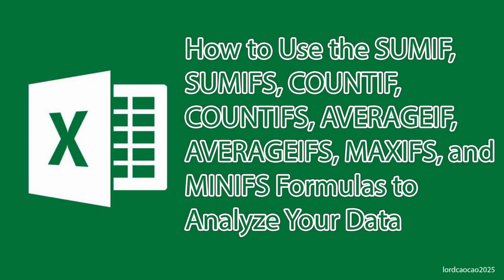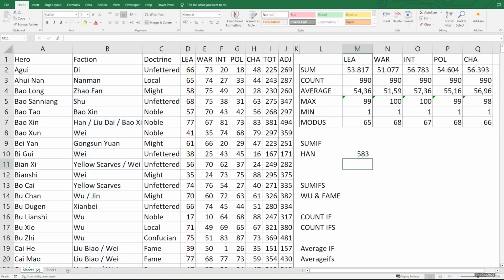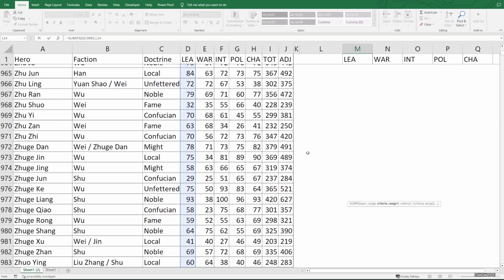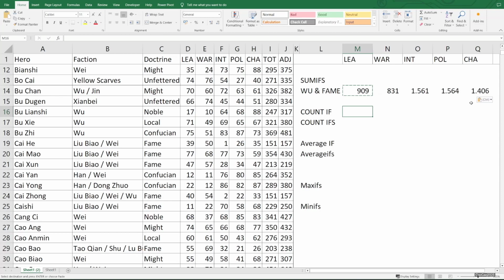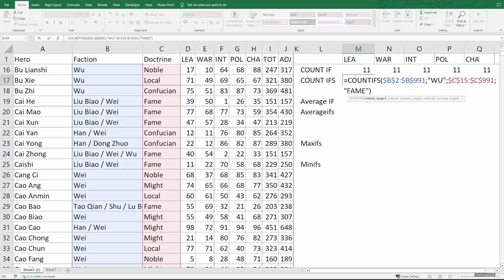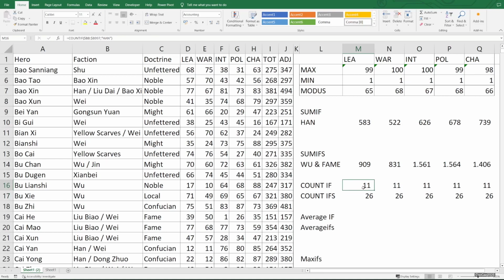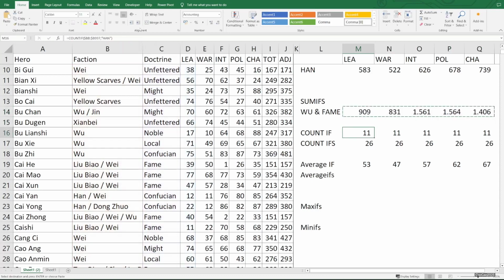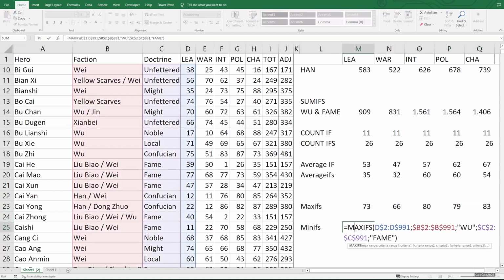Using SUMIF, SUMIFS, COUNTIF, COUNTIFS, AVERAGEIF, AVERAGEIFS, MAXIFS, and MINIFS to Analyze Data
In this video, I will teach you how to use the SUMIF, SUMIFS, COUNTIF, COUNTIFS, AVERAGEIF, AVERAGEIFS, MAXIFS, and MINIFS formulas in Excel. These formulas are essential for data analysis and can be used to perform a variety of tasks, such as calculating sums, counting values, finding the average, and identifying the maximum, minimum, and most frequent value in a range of cells, based on multiple criteria.
I will explain each formula in detail and show you how to use it in a practical example. By the end of this video, you will be able to use these formulas to analyze your own data.